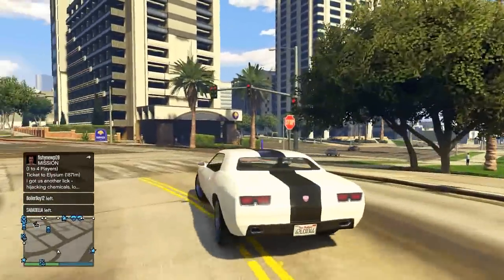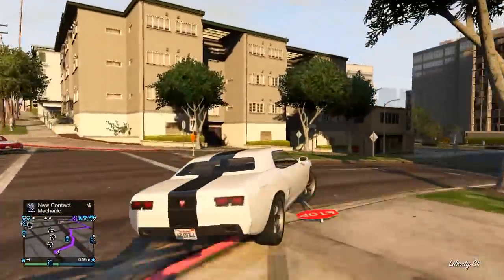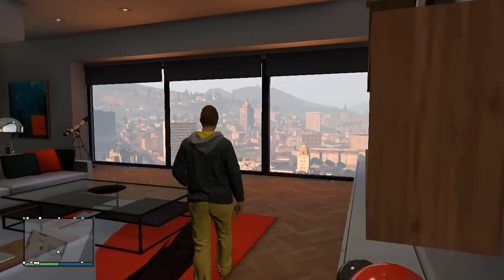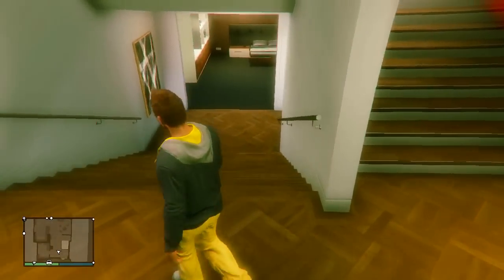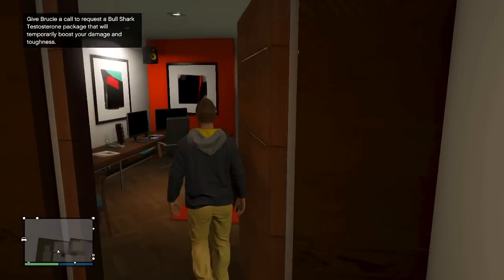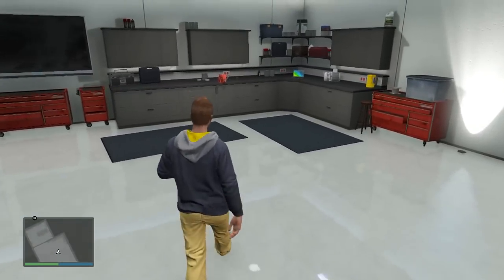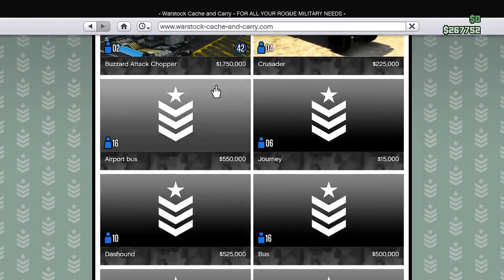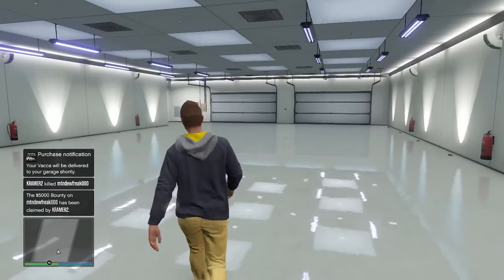Grand Theft Auto 5 Multiplayer - Part 24 - $600,000 Spending Spree (GTA Online Let's Play)